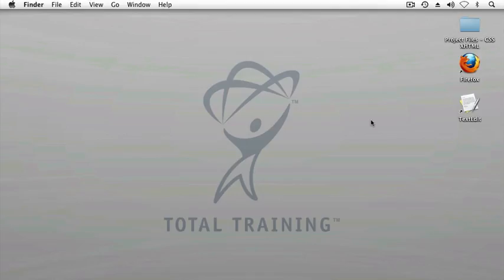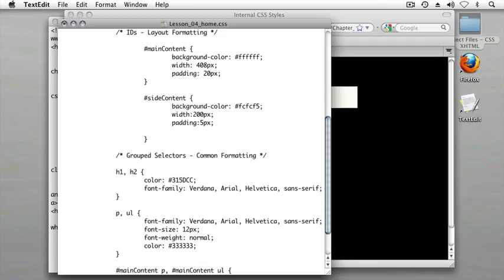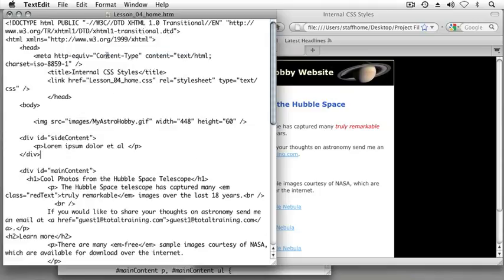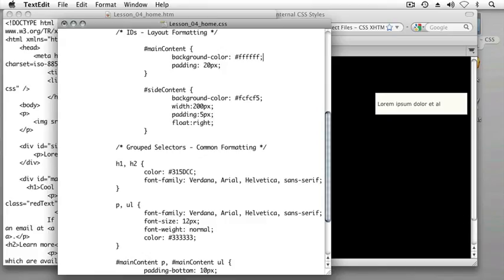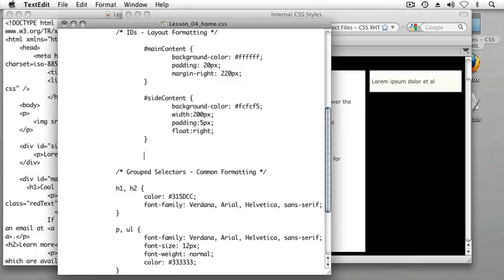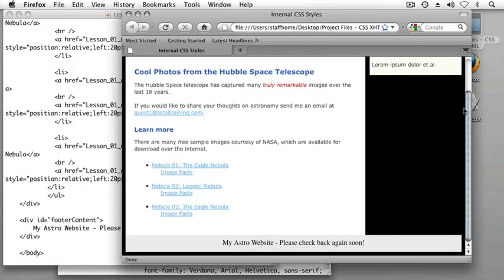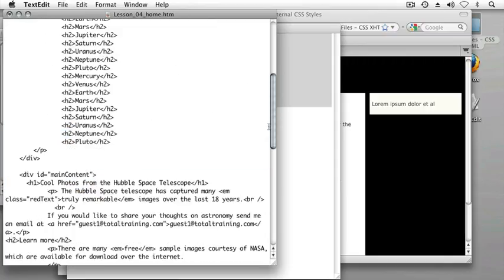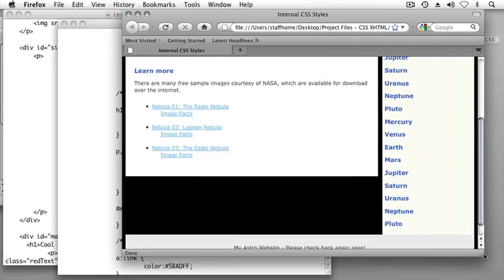TSXWDV P01 C08 L04